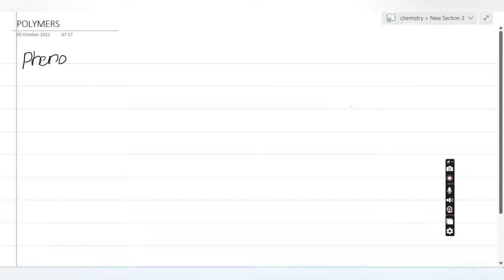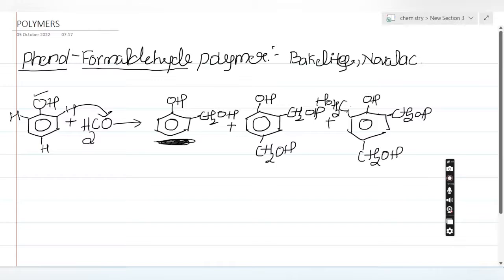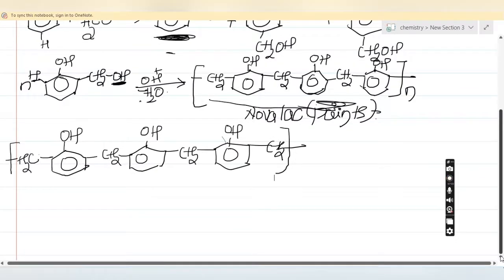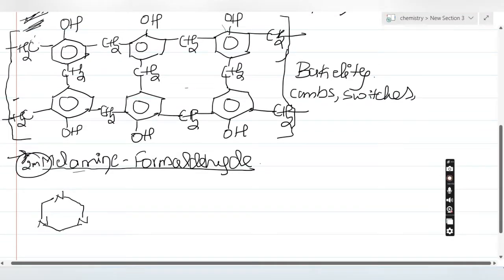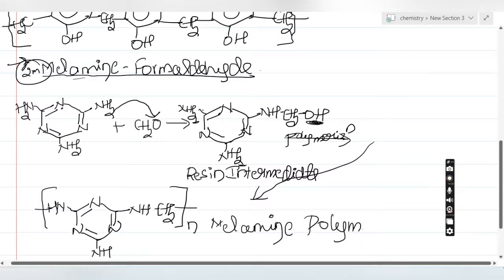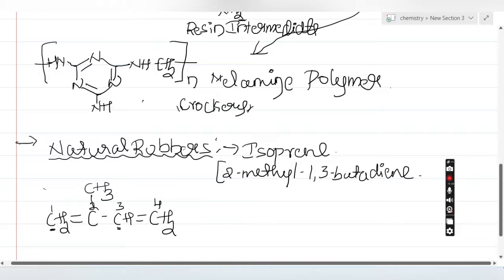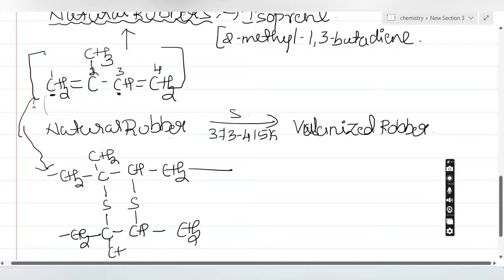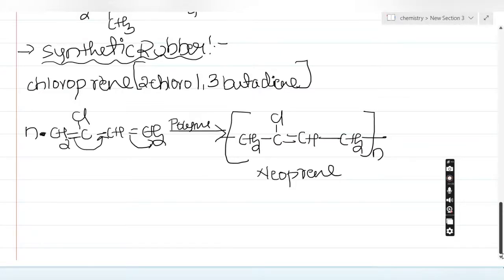POLYMERS PART:IV : Bakelite and related polymers